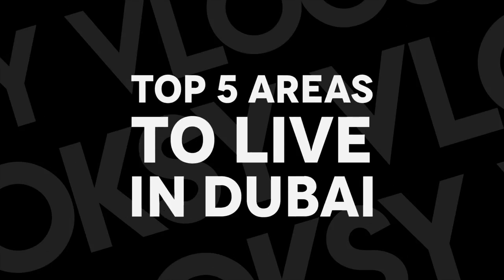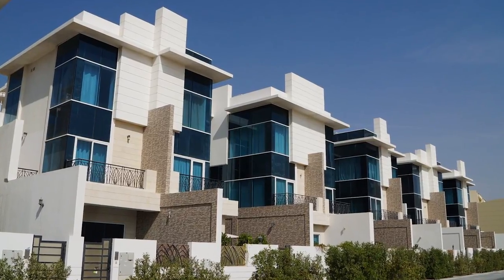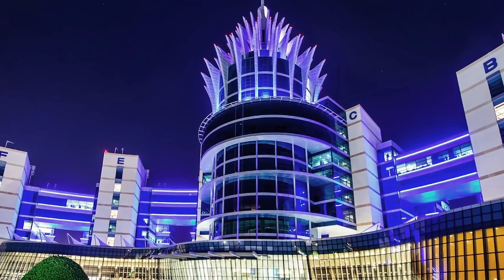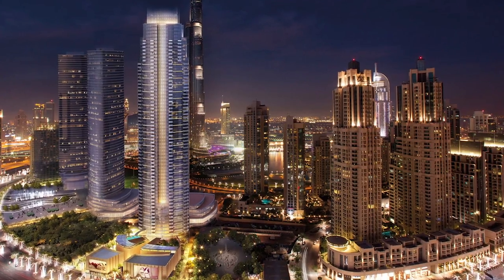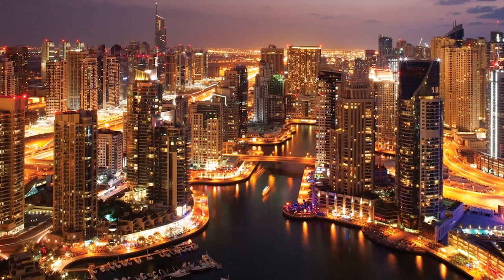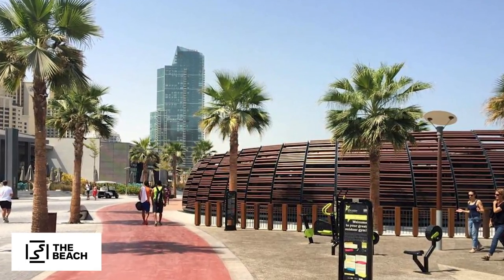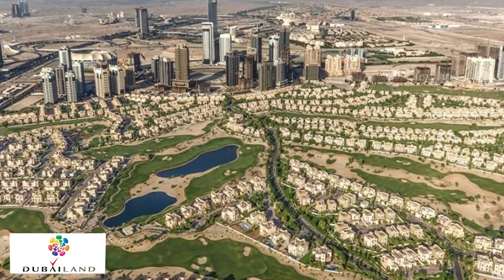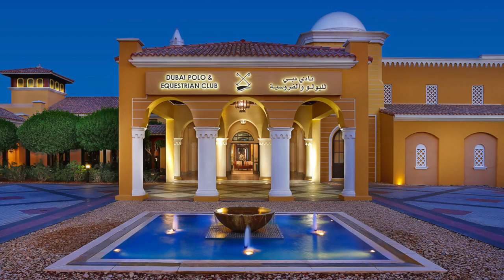Top 5 areas to live in Dubai in 2018.